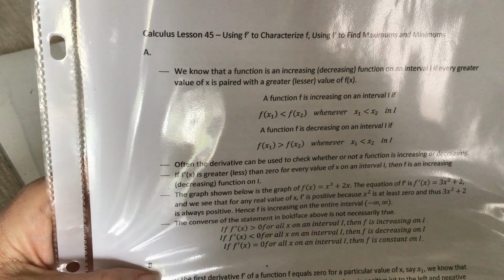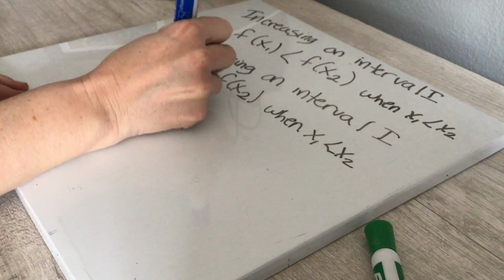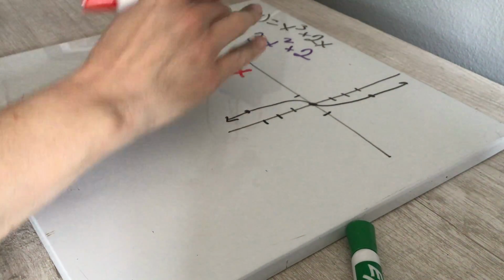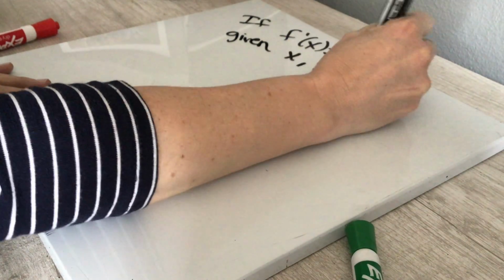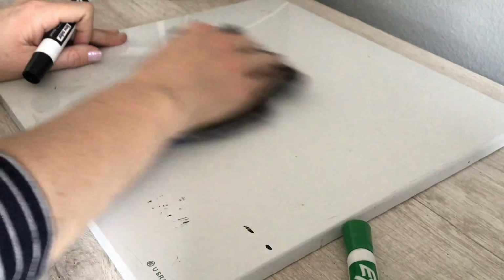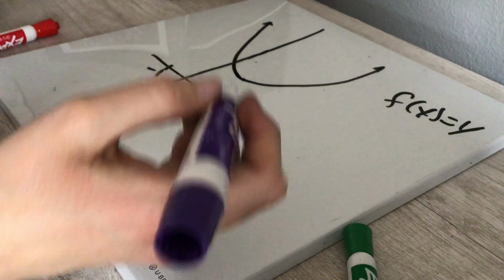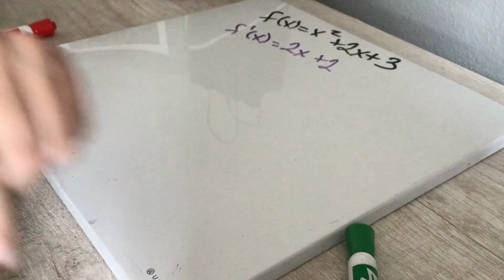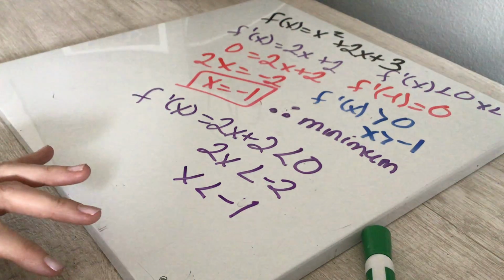Calculus Lesson 45